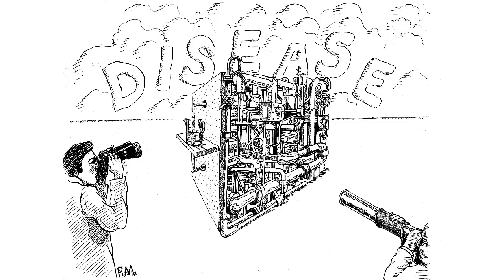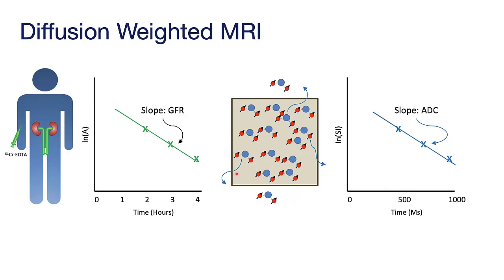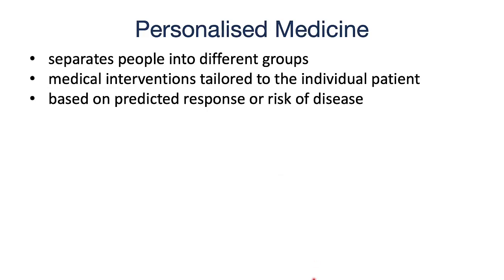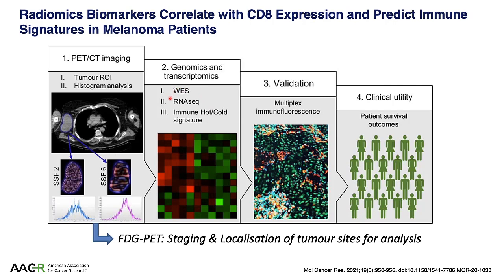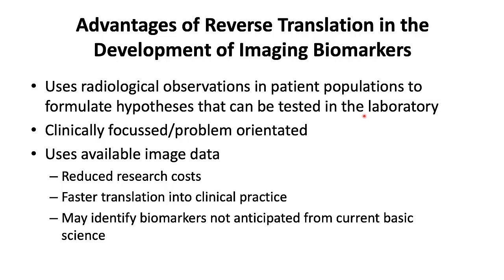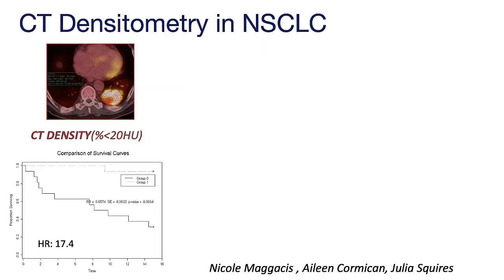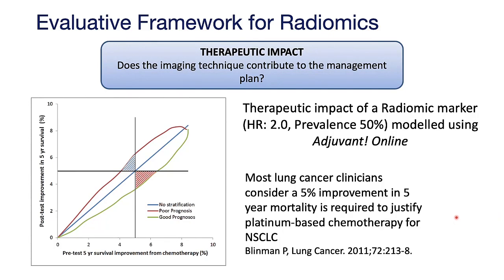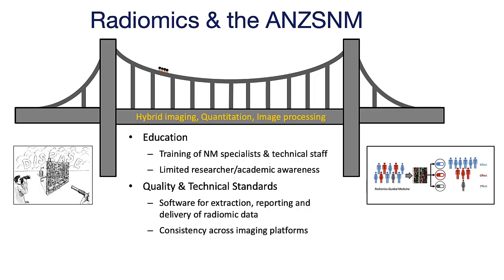PET-based radiomics for personalised medicine, Professor Kenneth Miles